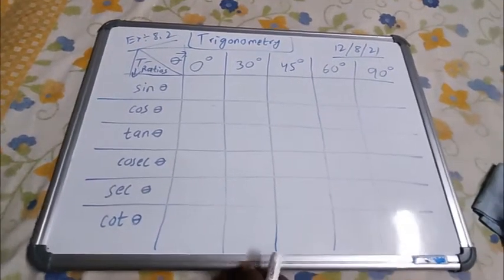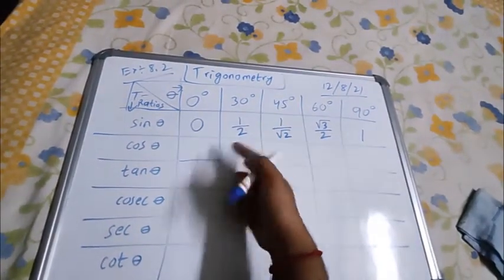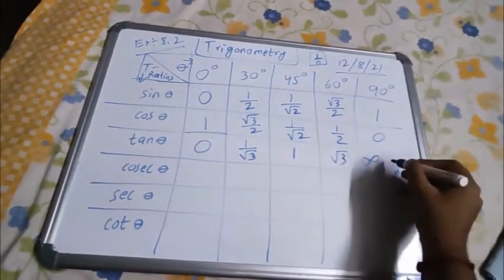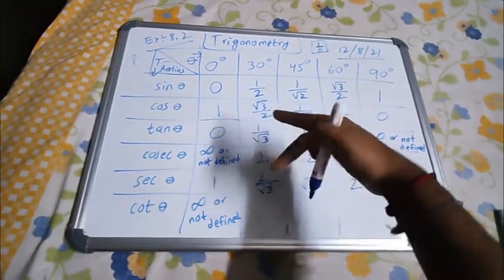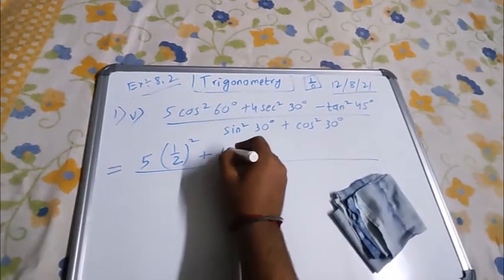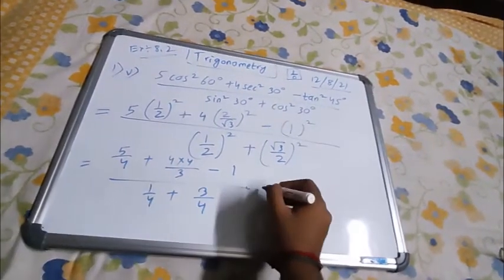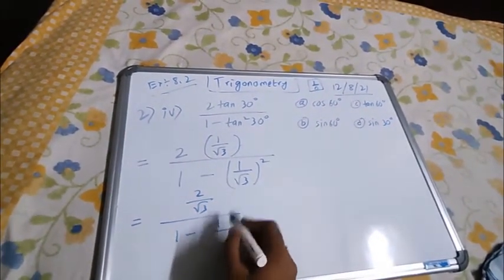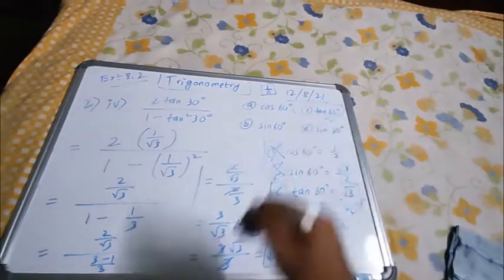STD - X MATHS TRIGONOMETRY PART - 1 (STANDARD ANGLES) (12/08/21)